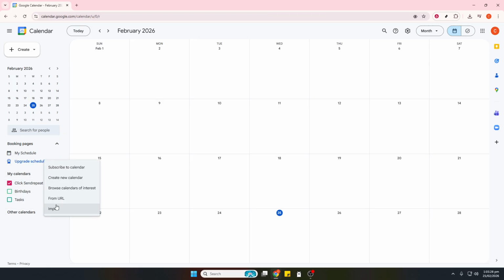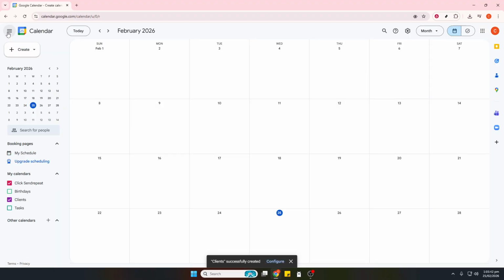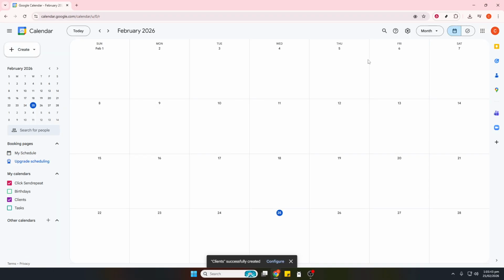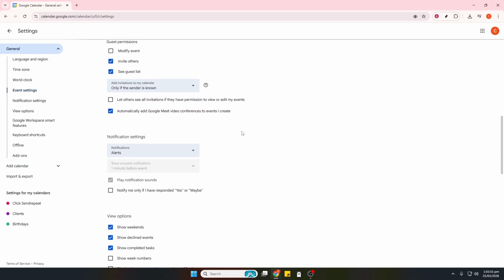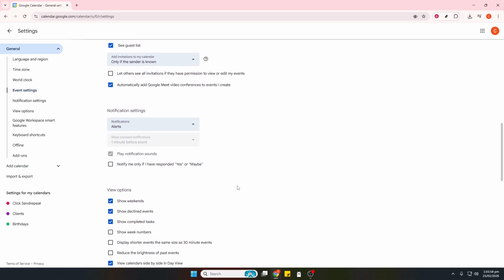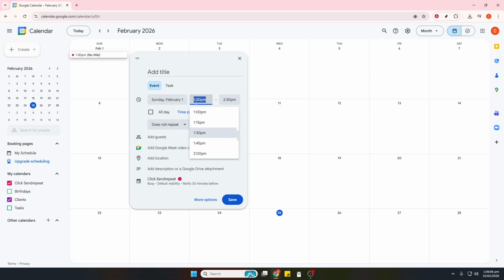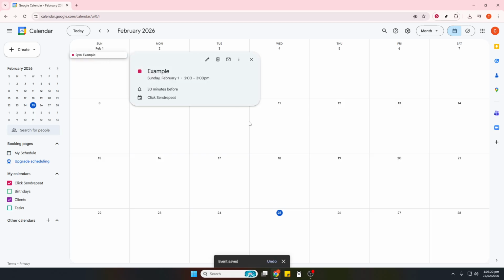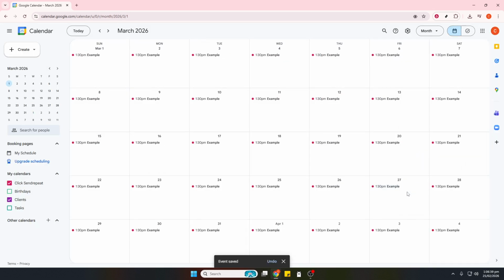How To Plan Your Day With Google Calendar For Productivity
Stop reacting to your day and start designing it. 🗓️🔥

Most people wake up and check their emails first thing—immediately putting their day into "defense mode." In this video, I’m showing you how to plan your day with Google Calendar for maximum productivity. I’ll walk you through my "3-Step Daily Design" framework that ensures your big goals get done before the "urgent" busywork takes over. We’re covering everything from the latest Gemini AI scheduling assistant to the psychology of time-blocking for your energy levels.